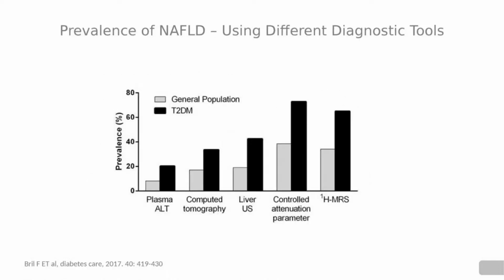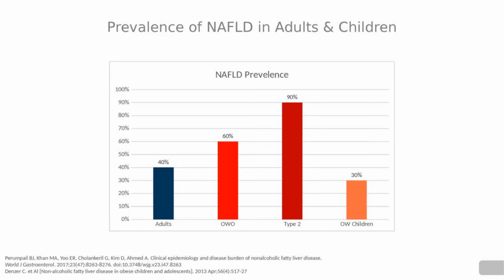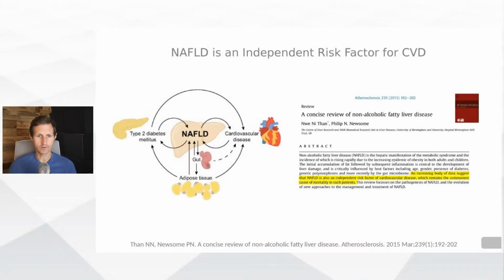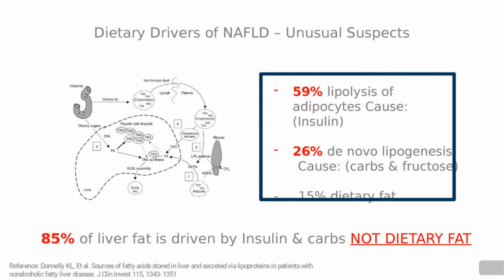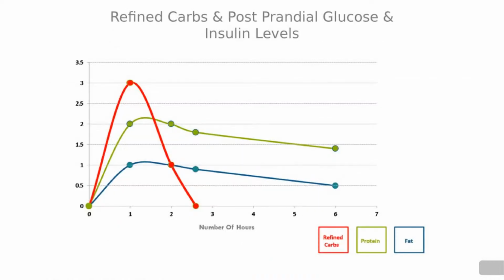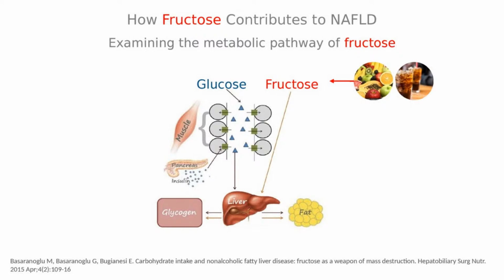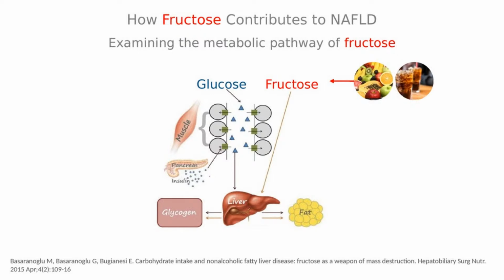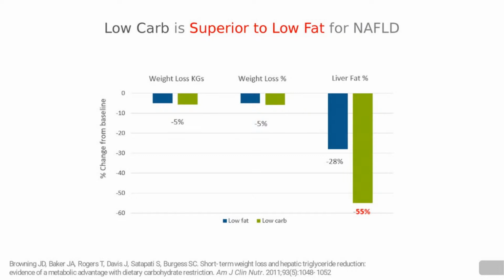What Is Fatty Liver? How To Reverse It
Fatty liver is growing in prevalence at an alarming rate in the western world. In todays session Andy will be discussing the dangers as well as how to reverse fatty liver with some counter-intuitive dietary changes.